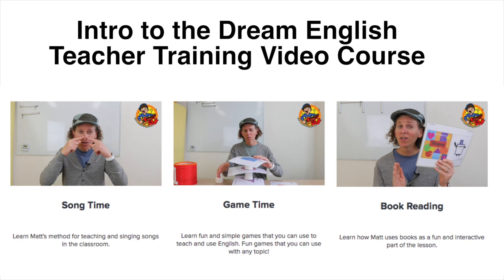Dream English Teacher Training Video Course Intro Video | How To Teach English to Kids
I am excited to announce my new teacher training course!

Learn how I plan and teach my lessons to young English learners (ESL, EFL) in this 1 hour video course!

Topics Covered:
Part 1: Warm-Ups
Part 2: Action Warm-Up Song Time
Part 3: Numbers
Part 4: Basic Questions
Part 5: Book Reading Time
Part 6: Today’s Topic
Part 7: Game Time
Part 8: ABC Practice Time
Part 9: Choosing Topics
Part 10: Goodbye Song

Learn more about the course by clicking the link above!

Check out my book: 10 Steps To Teach English To Young Learners

Book Review: "Easy to read, easy to follow, easy to apply
Thanks for the tips 👏"